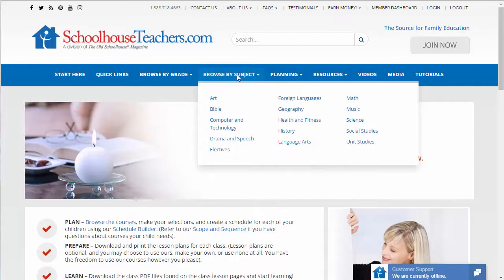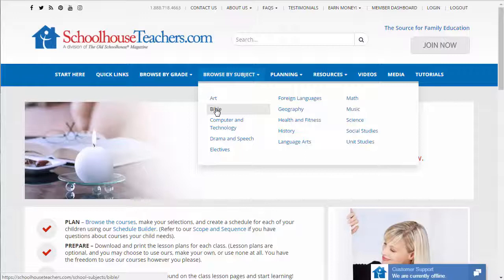Techie Homeschool Mom Checks Out SchoolhouseTeachers.com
Live Video replay exploring SchoolhouseTeachers.com. You can check out the collection of homeschool resources (aff)